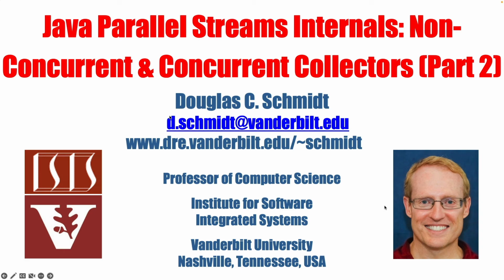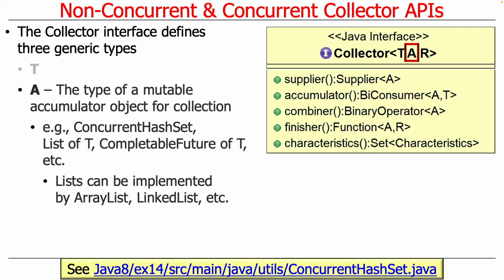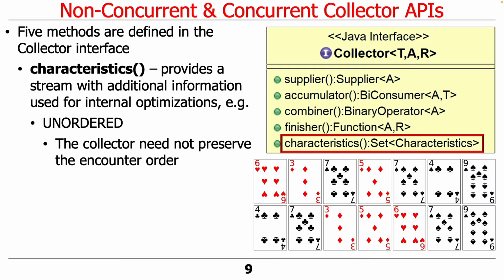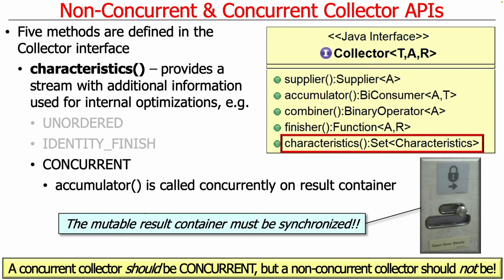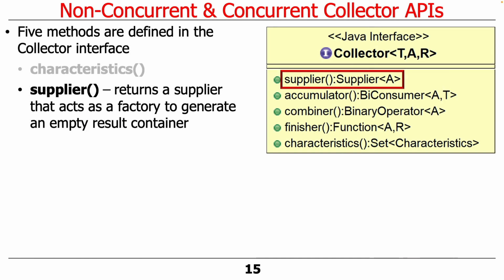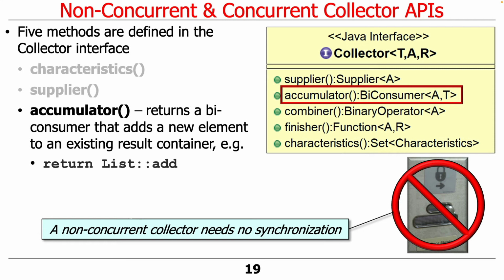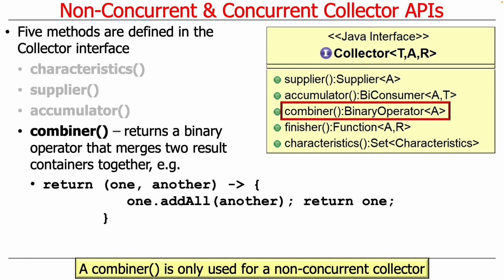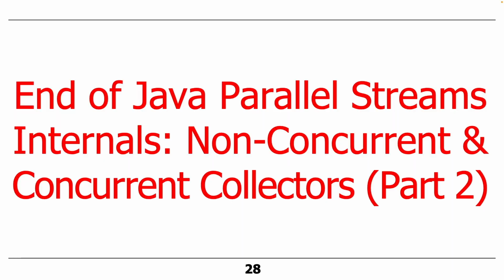Java Parallel Streams Internals: Non-Concurrent & Concurrent Collectors (Part 2)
This video walks through the structure and functionality of non-concurrent & concurrent collector APIs.